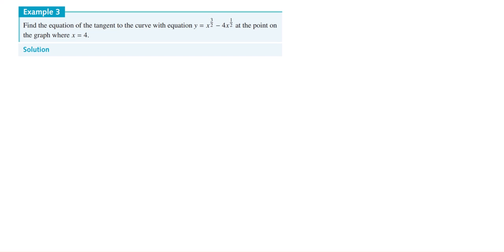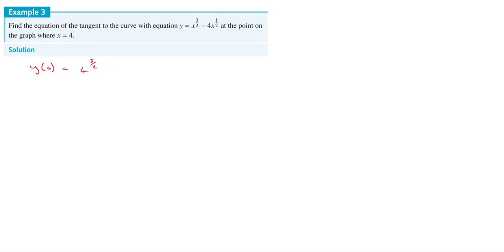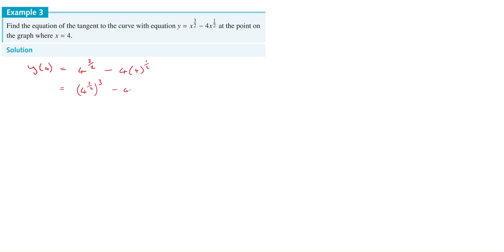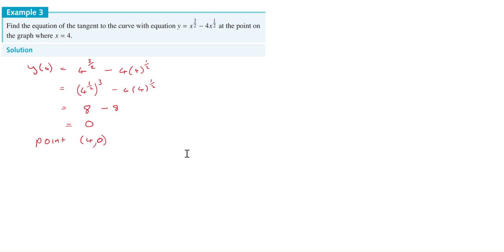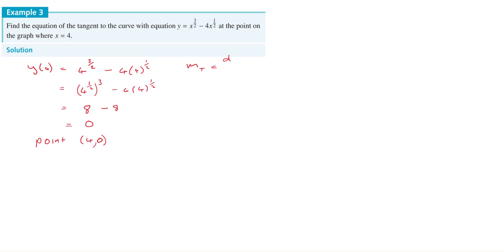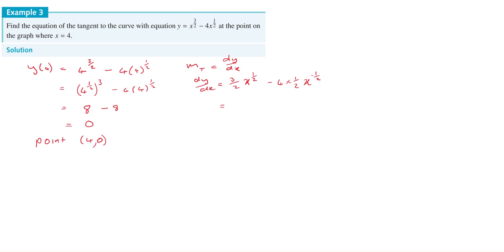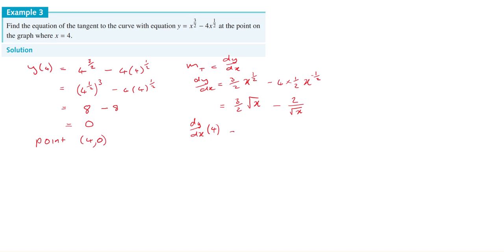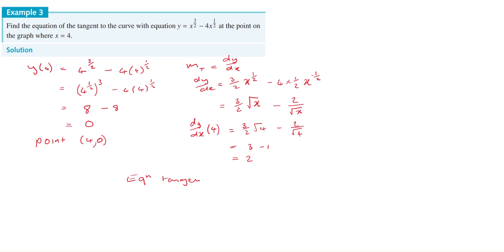EX 10A eg 3 2022 02 10